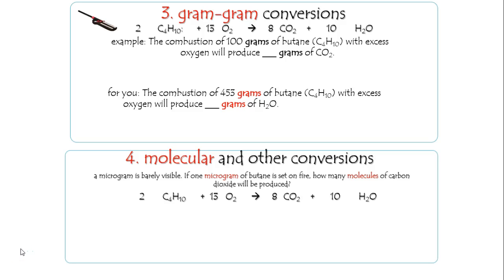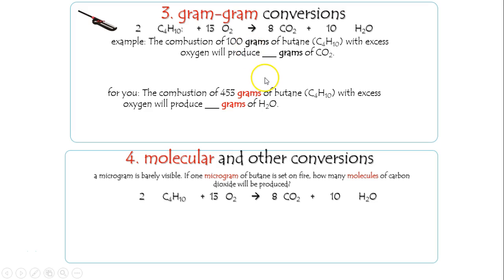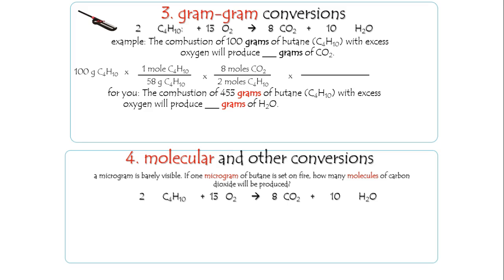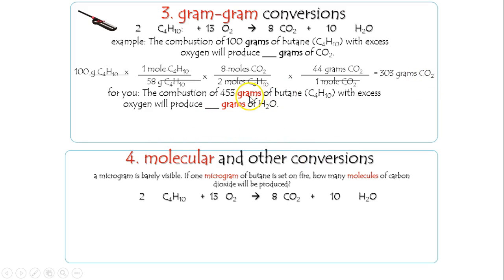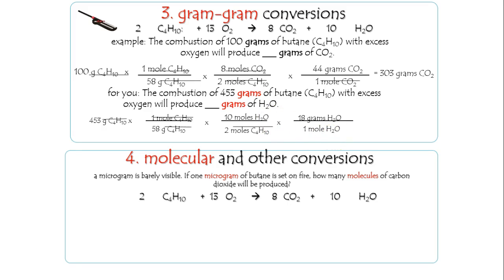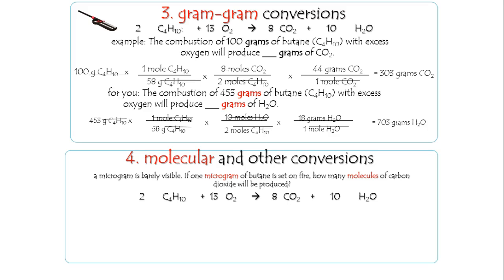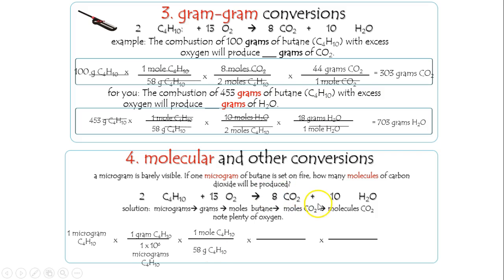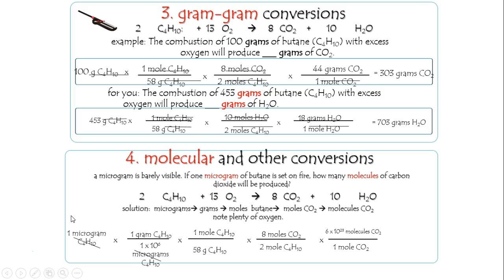gram and molecular mole conversions